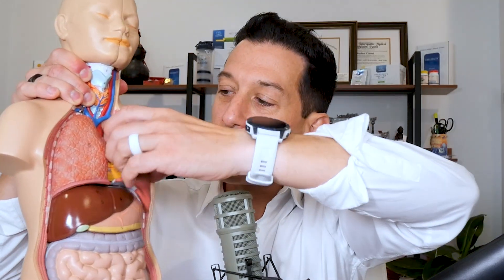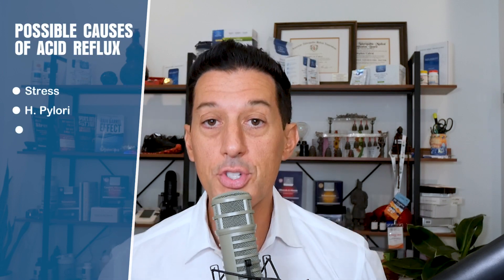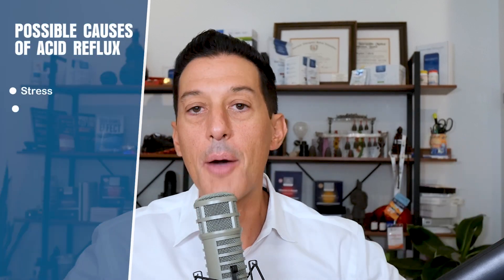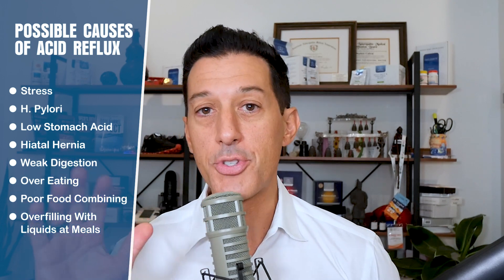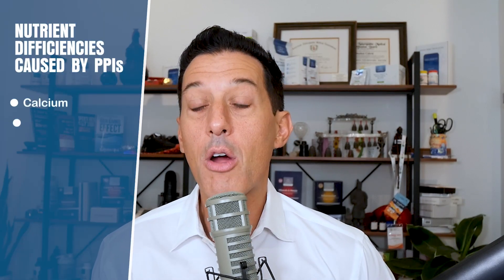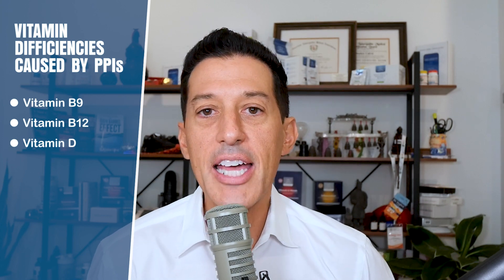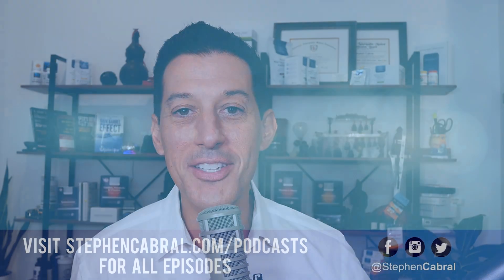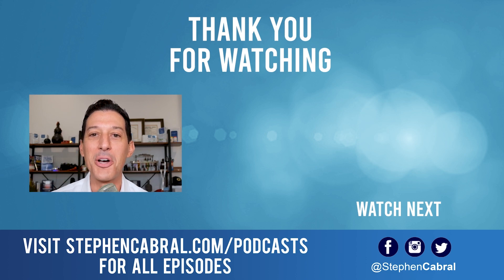Acid Blockers Rob You of These Essential Nutrients | Cabral Concept 2678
Acid reflux, like all things, has an underlying root cause…

Many people, however, have been told that the only remedy is to use an acid blocker, but unfortunately, this is just a band-aid approach applied by a sick-care medical system…

Acid is very important to our overall digestion as it helps to break down food and kill bacteria, parasites, and other things we don’t want to enter our body…

Without it, it’s like giving all sorts of “gut bugs” an open door to your digestive tract…

Additionally, if we are low on stomach acid our bodies are not able to properly process and extract nutrients that we need to function properly.

So on today’s CabralConcept 2678, I want to go over the top nutrient deficiencies you might have if you are on an acid-based blocker.